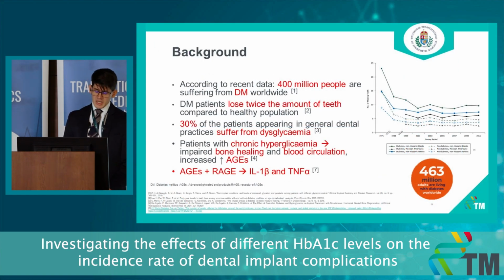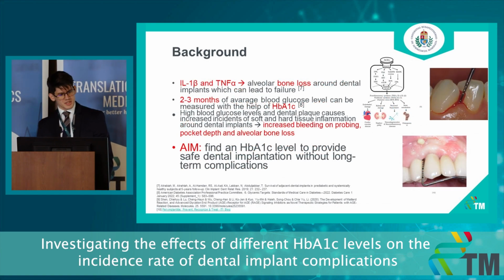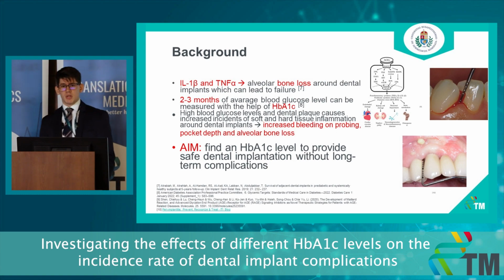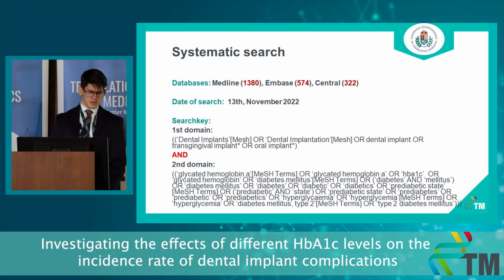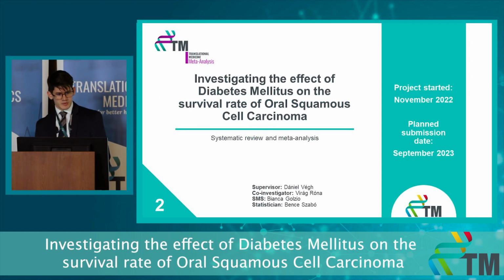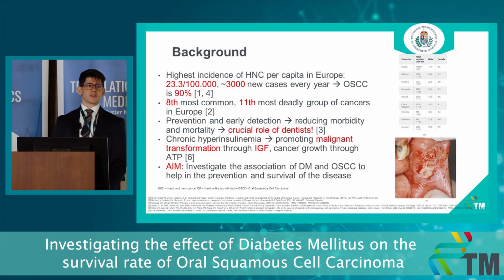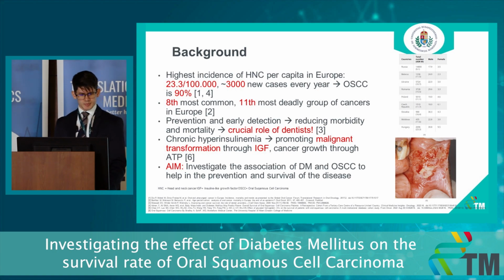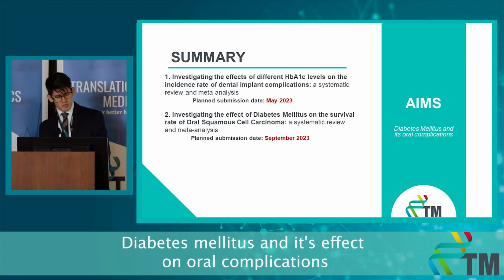Progress Report I - Bulcsú Bencze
Investigating the effects of HbA1C levels on the incidence rate of implant complications
3-month Progress Report of the PhD students of the Centre for Translational Medicine, Semmelweis University.
I have been working at Semmelweis University Department of Prosthodontics as a resident since September 2021. In my clinical career, I am interested in implantology and implant prosthodontics, digital dentistry, and esthetic dentistry. My first research topic is about investigating the relationship between dental implant complications and glycemic control. I would like to continue my research on the same topic, mainly focusing on diabetes mellitus and its oral complications. I would like to study the topic of digital dentistry as well, since It is a highly researched area thanks to the development of additive manufacturing and its advantages for prosthetic dentistry. I hope that I will be able to provide scientific evidence to promote novel digital technologies to provide high-quality, timely, and cost-effective dental care to our patients.